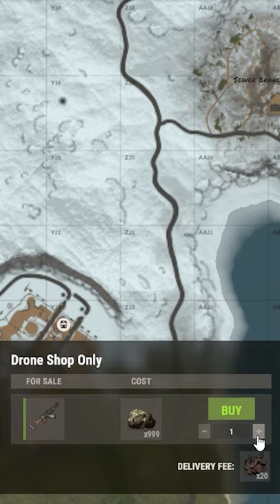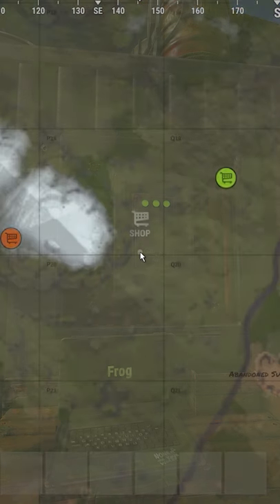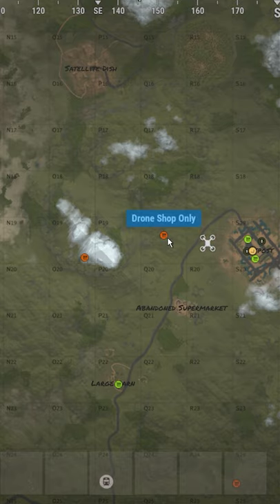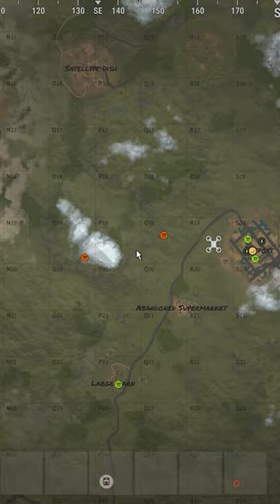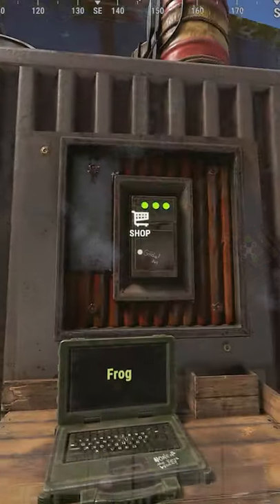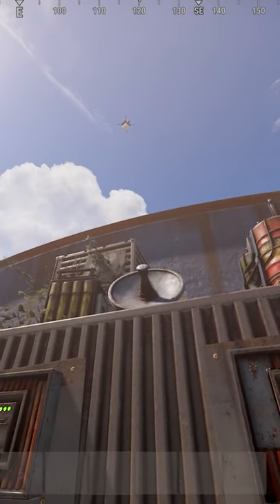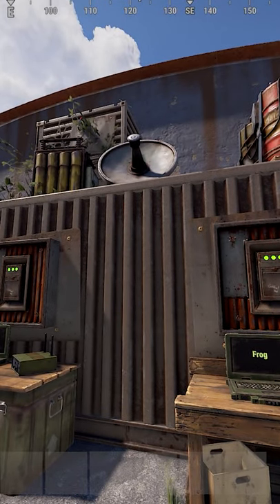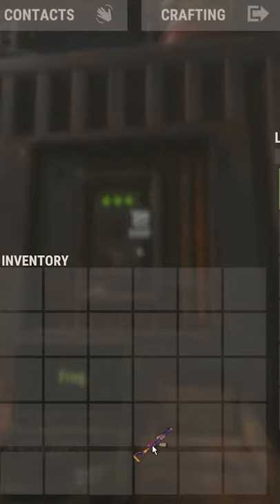How To Use Drones In Rust (Drone Shop's)